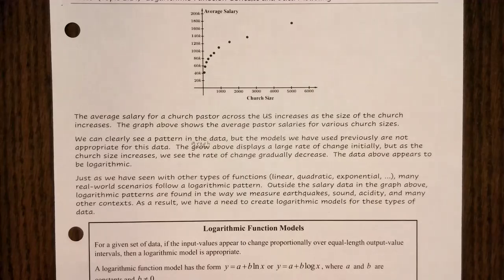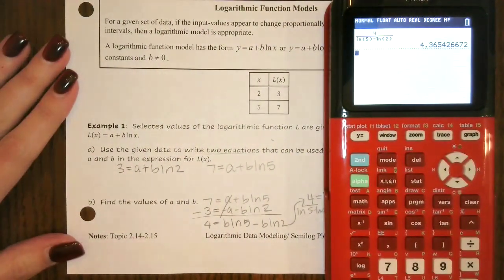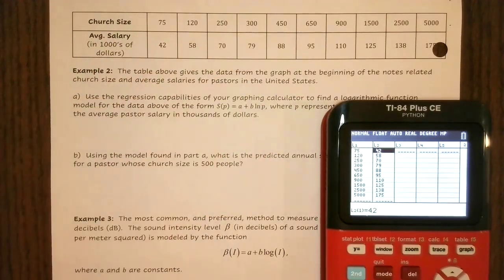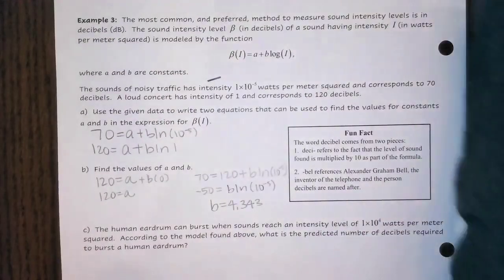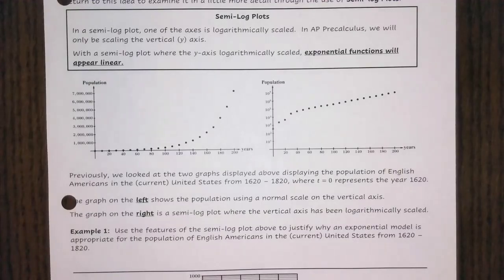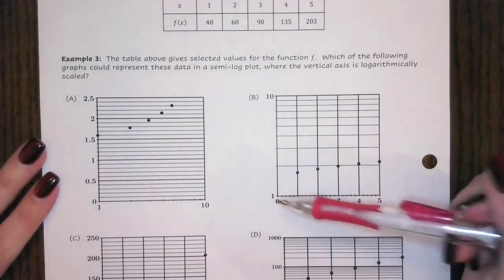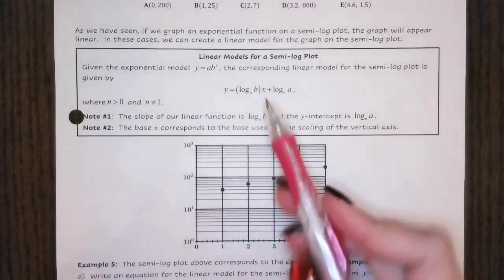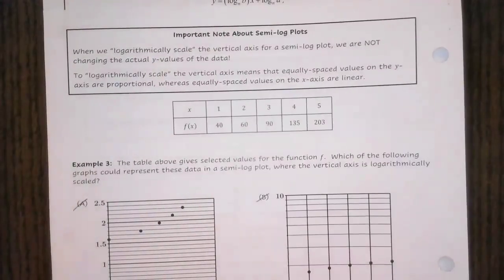Logarithmic Models and Semi Log Plots. Unit 2b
In this video, we will construct logarithmic models and use semi log plots to represent them. If you have any questions please leave them in the comments. I will do my best to get back to you.

Thanks,

Mrs. B